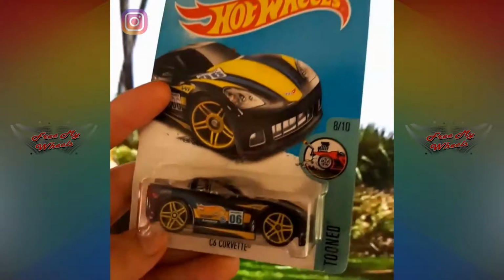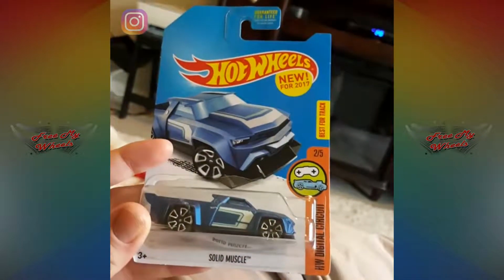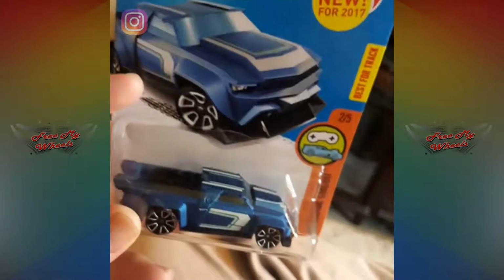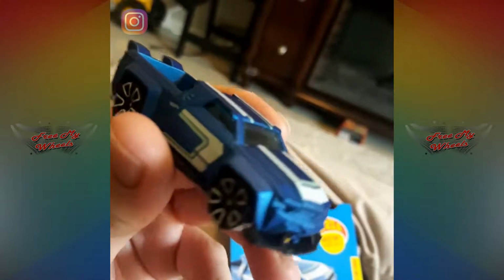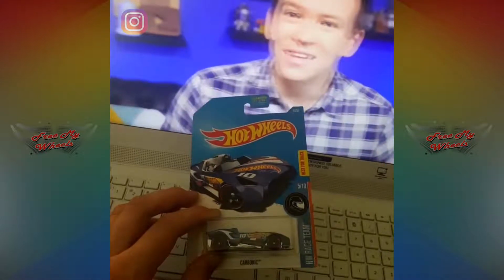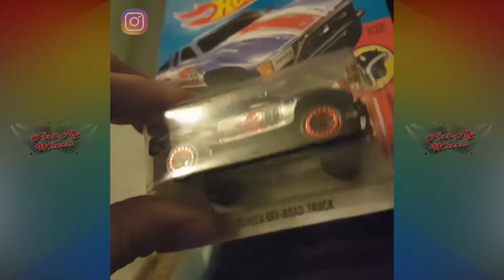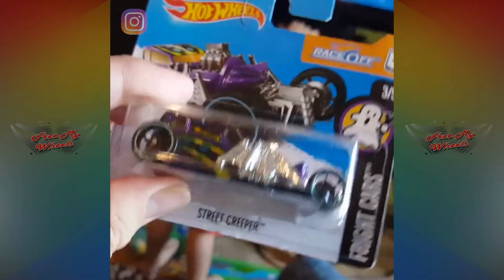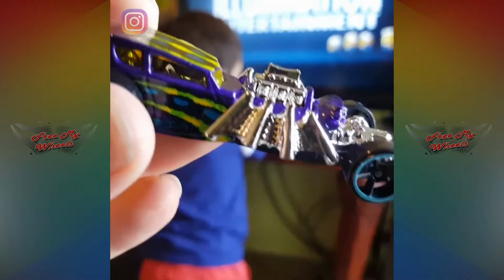Instagram Posts #14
Love, Peace and Motor Grease